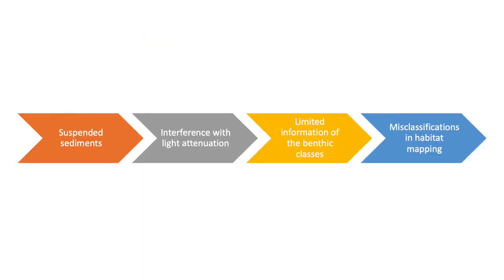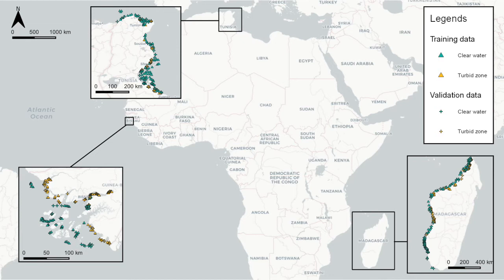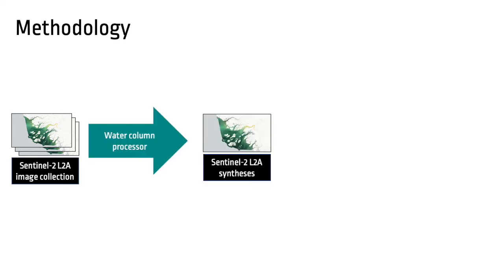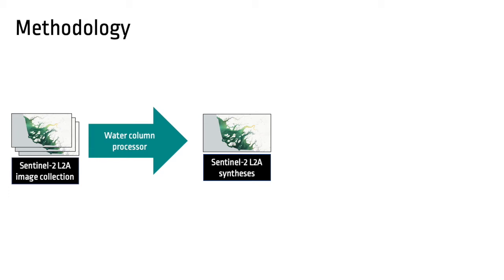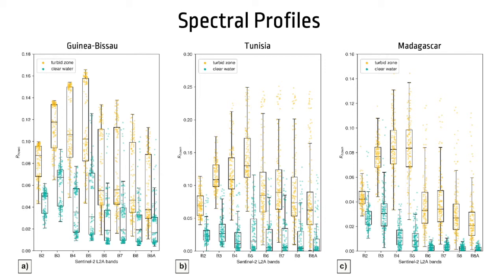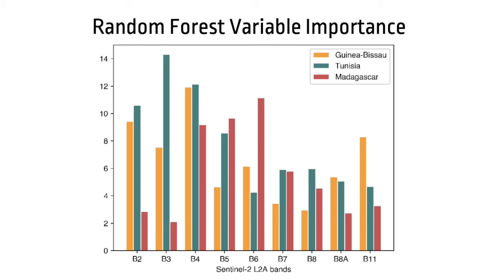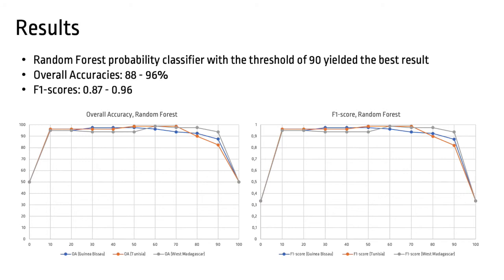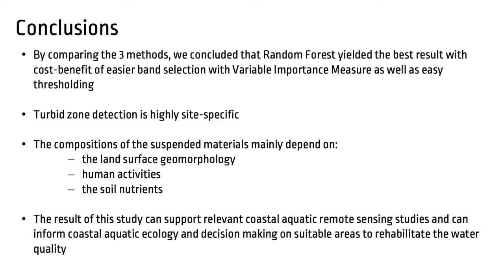GEO AquaWatch webinar: Avi Putri Pertiwi, German Aerospace Center (DLR)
Avi Putri Pertiwi, German Aerospace Center (DLR), Germany, Coastal turbid zone detection using Sentinel-2 imageries on Google Earth Engine cloud platform